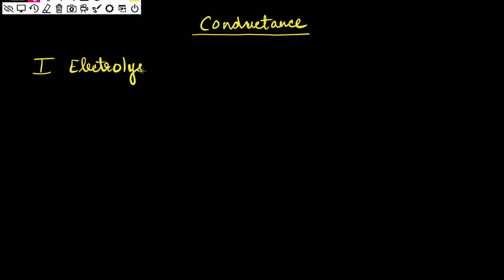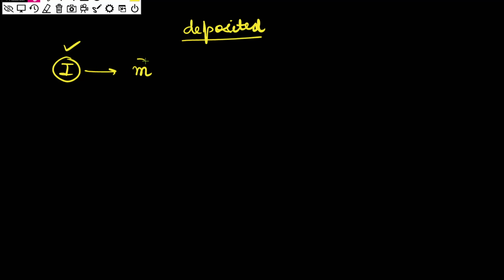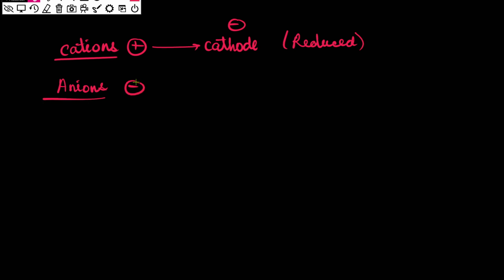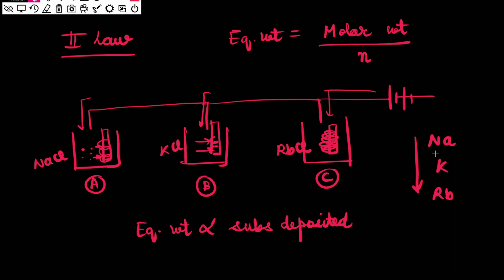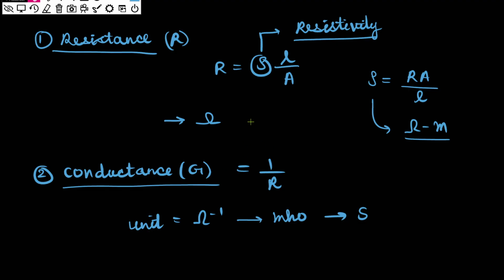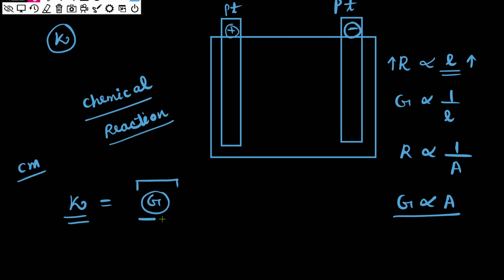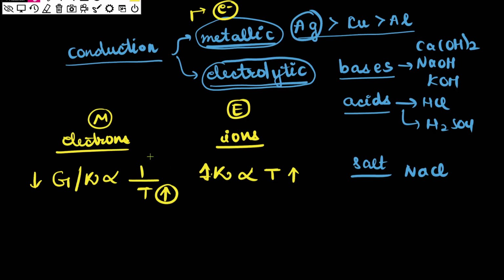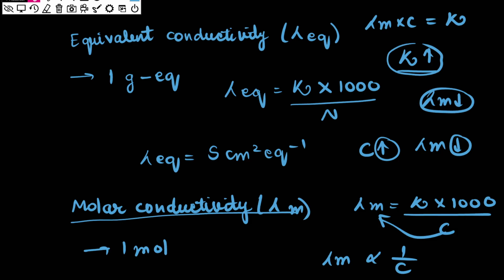Conductance Part 01 Electrochemistry